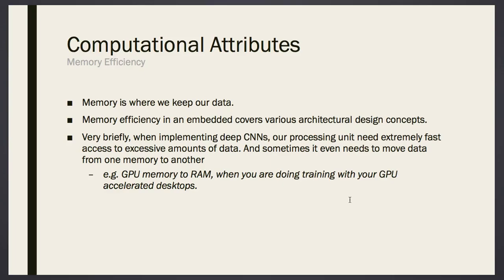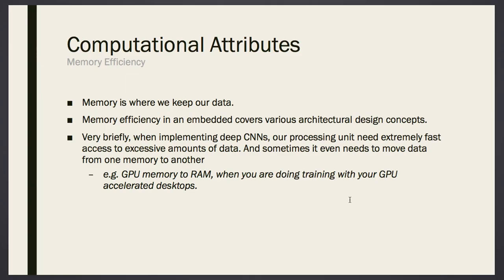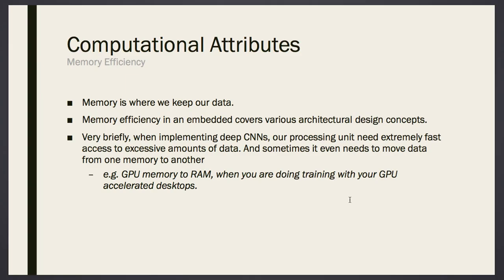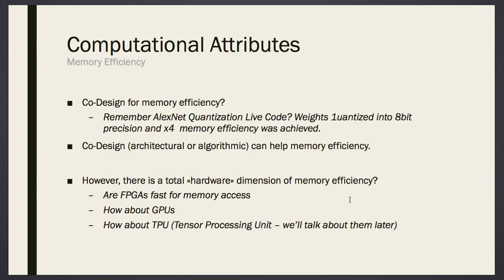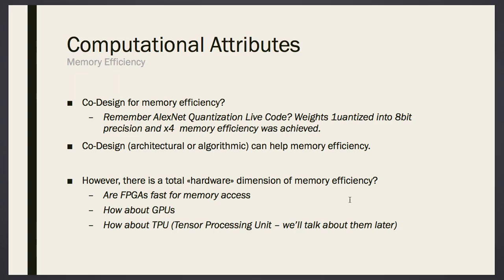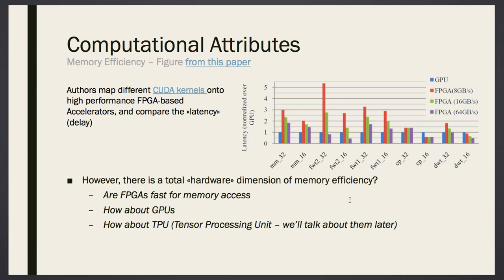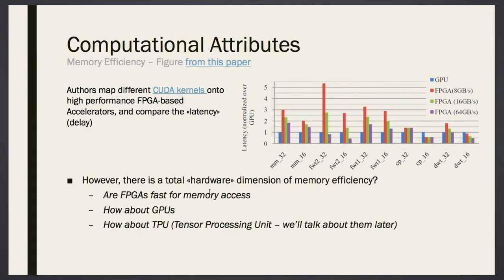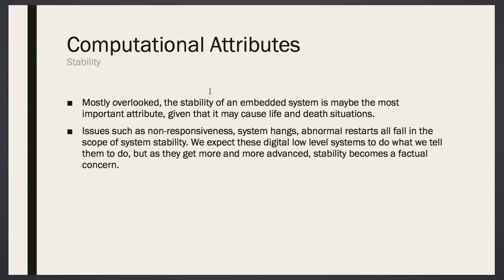EE545 (Week 8) "Systems Engineering for Embedded Deep Learning" (Part IV)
For weeks 8 and 9 we cover the systems engineering perspective for embedded deep learning (Part IV).